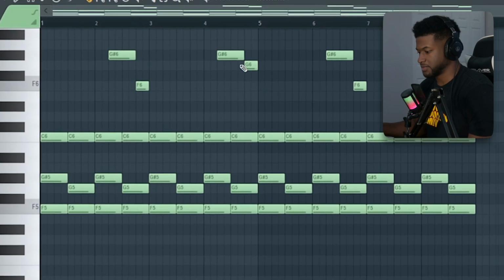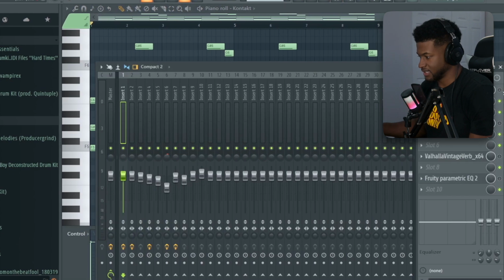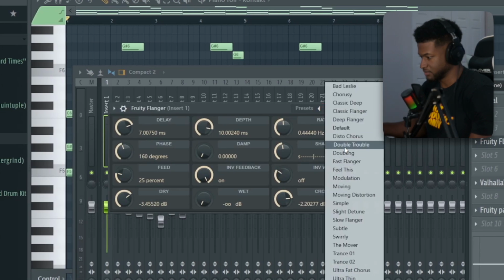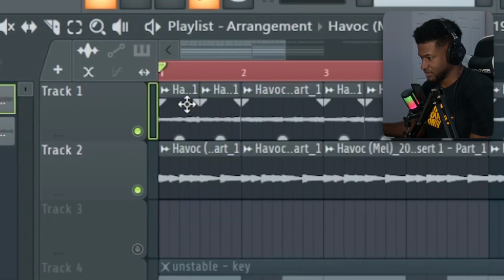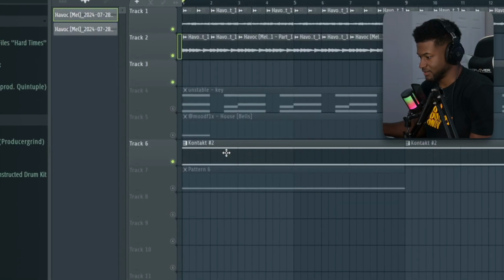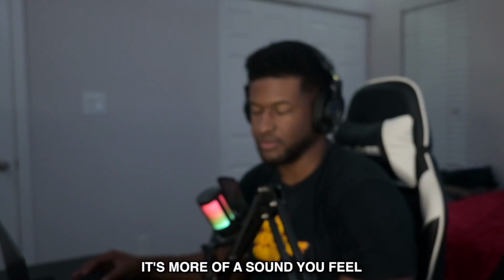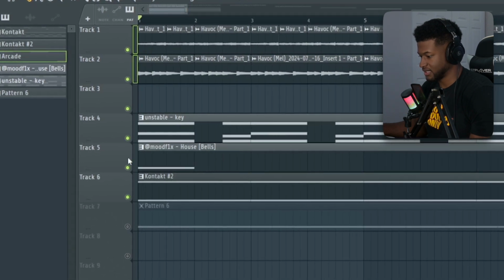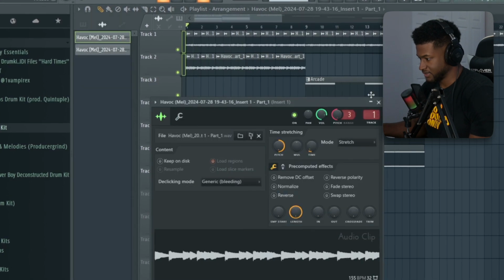How to Make Hard Loops for Moneybagg Yo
Checkout @benmari

Mel Beats